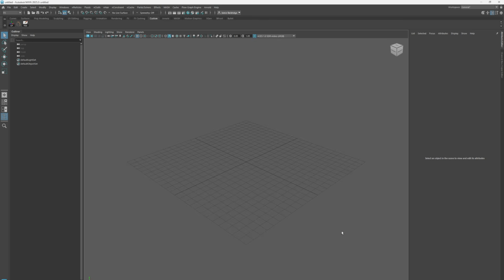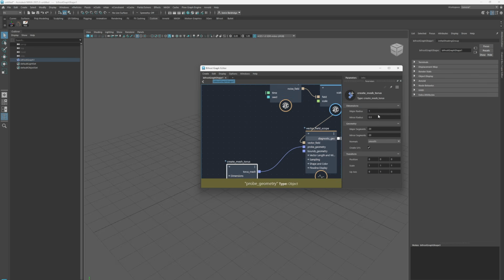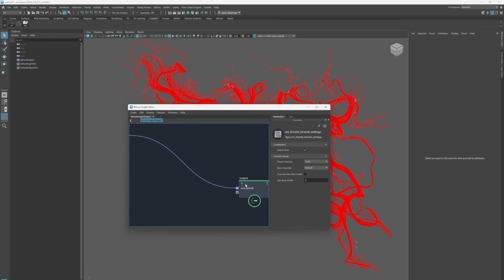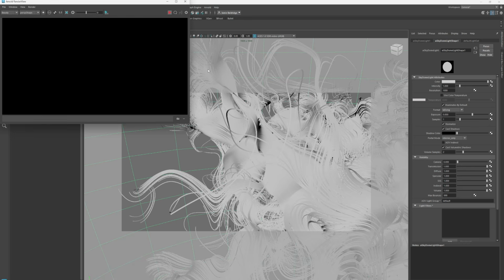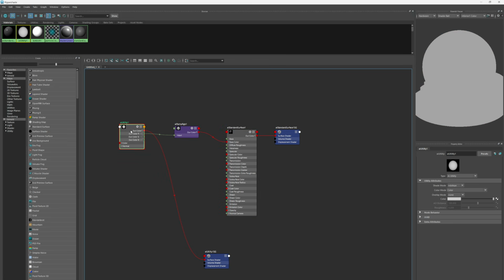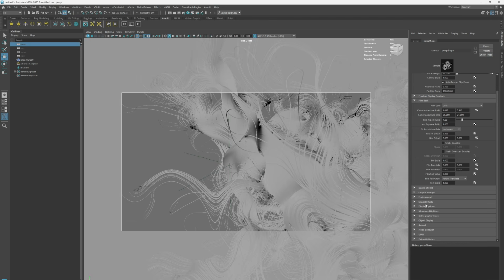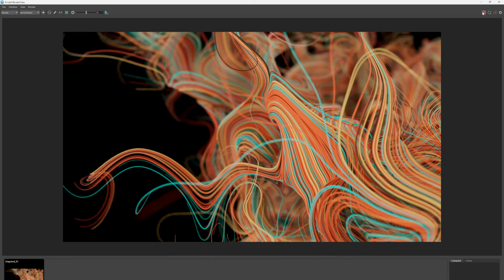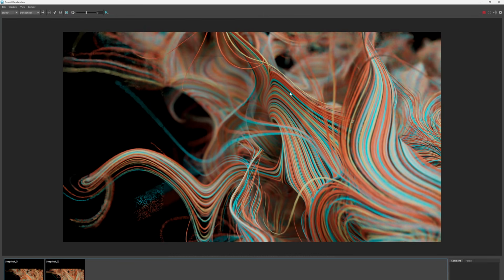Camera_Depth_of_Field